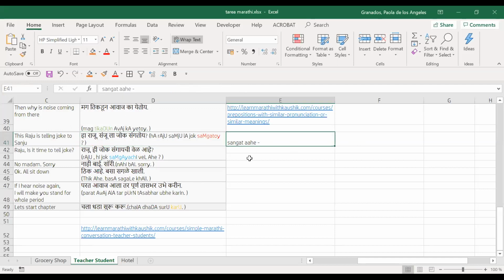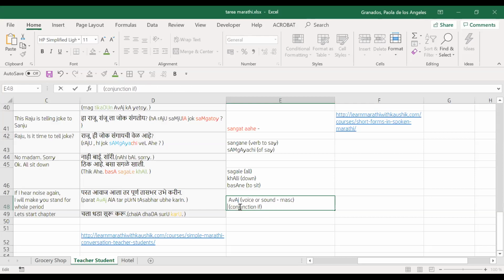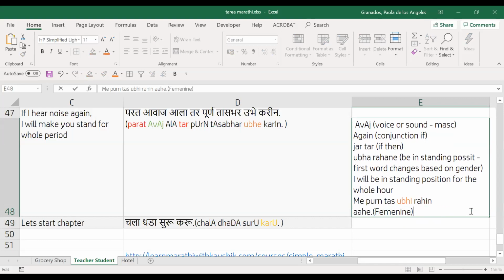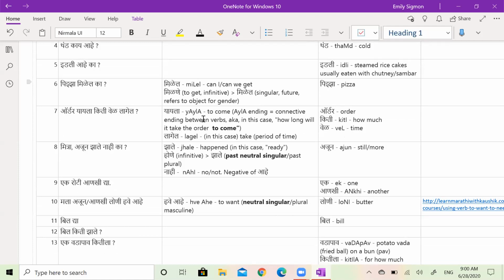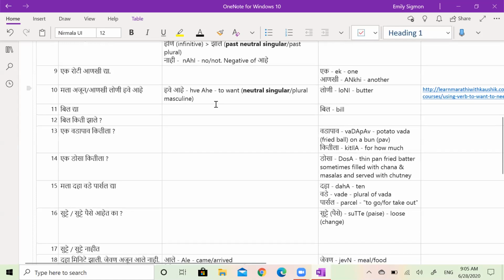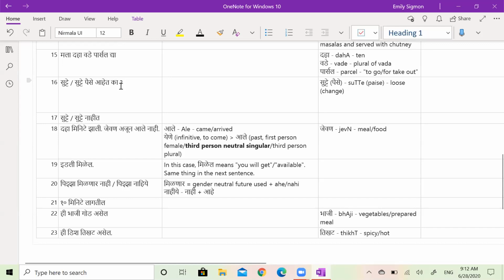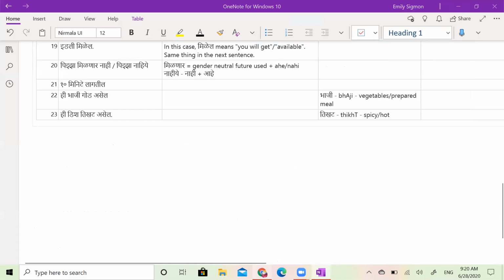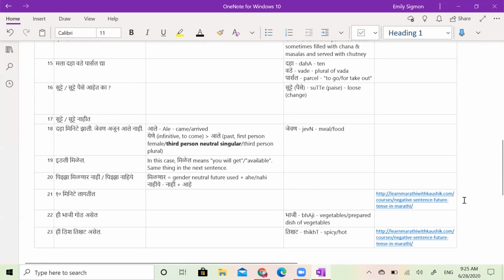Marathi Language practice session with overseas students Session-17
Marathi Language Practice session with overseas students - 2020 Session 17
to Learn Marathi from English or Hindi.

I am helping people world over learn Marathi language. Many Indians, NRIs, even foreigners learning successfully - online & free. Learn Marathi through English or Hindi.
It has 100+ lessons teaching Marathi grammar, pronunciation, sentences, conversations.

Learn Marathi, Learn Marathi Online, Learn Marathi Through English, Learn Marathi through Hindi, Learn Marathi with Kaushik,  Best website to learn Marathi, Practice Marathi speaking